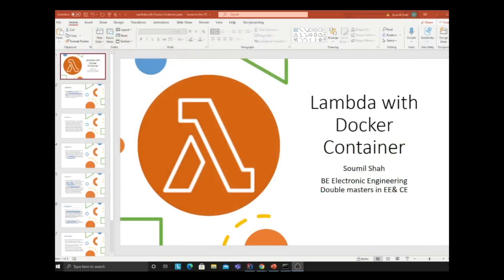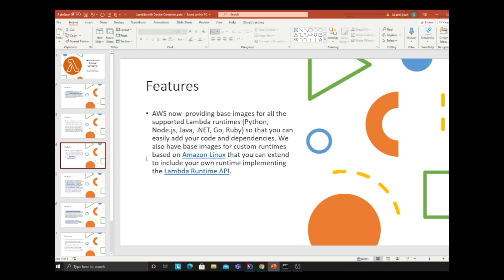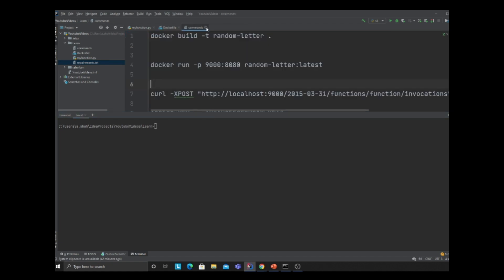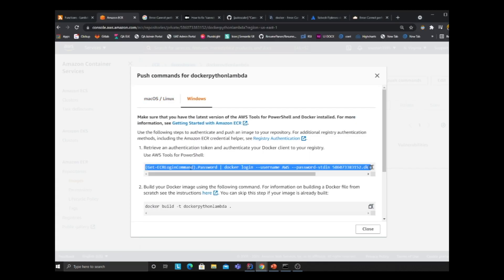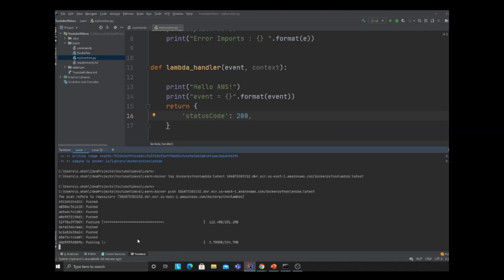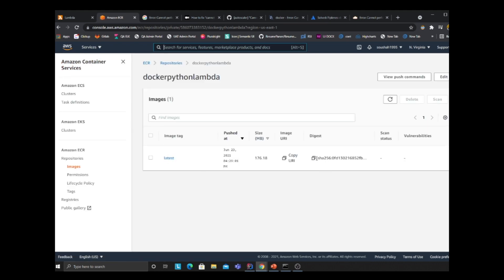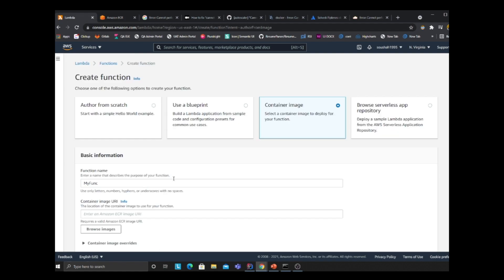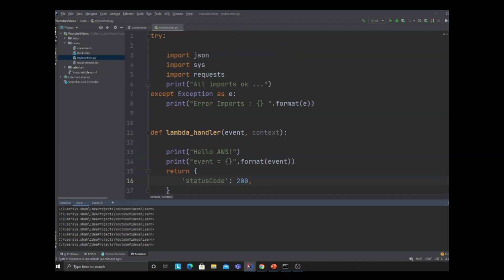AWS Lambda with Docker Container Python + ECR Tutorial (Serverless Function)